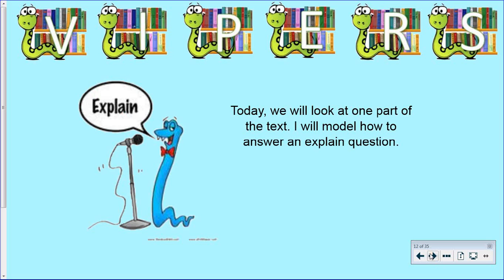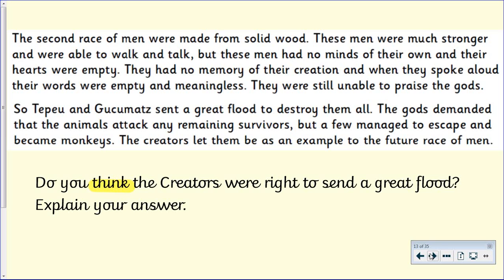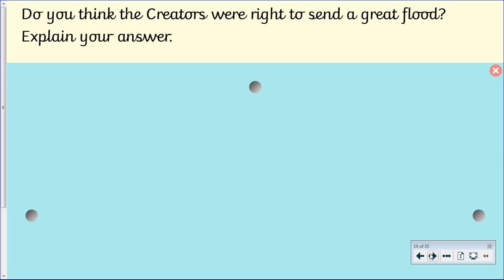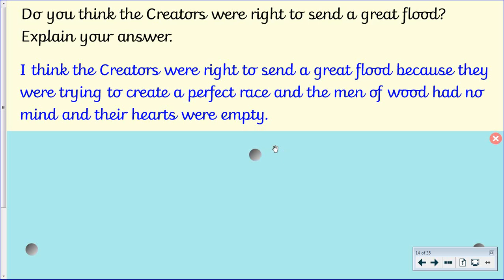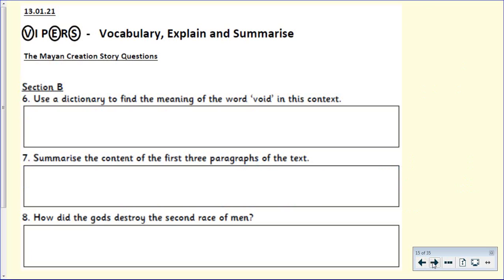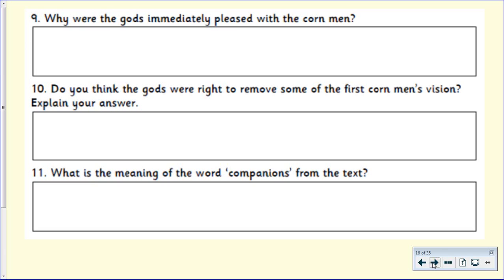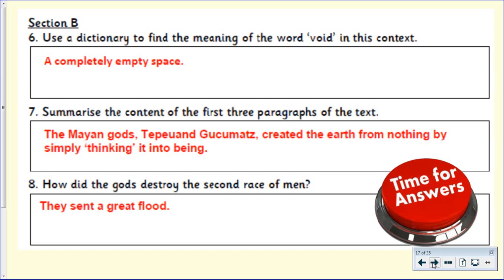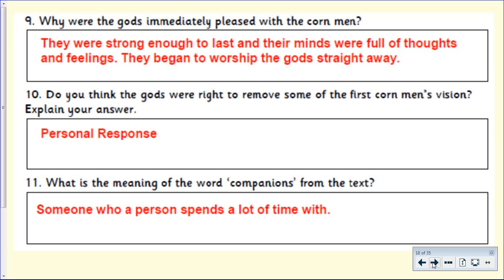Reading Skills - 13.01.21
Lesson 1 - The Mayan Creation Story